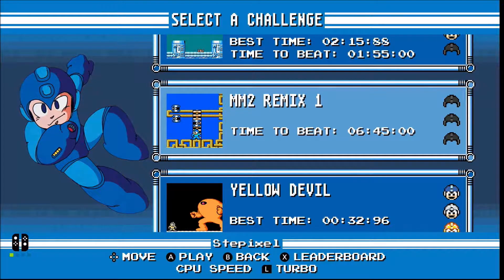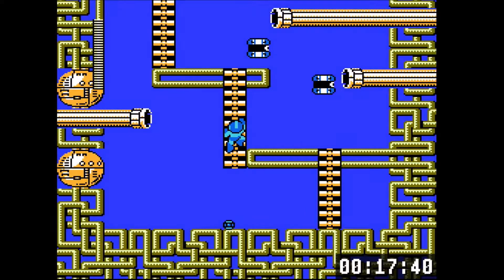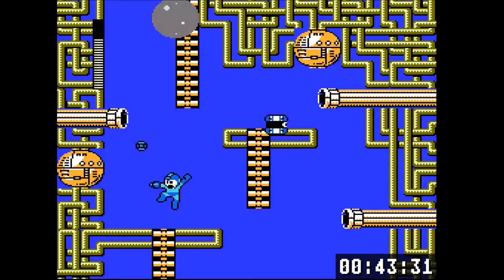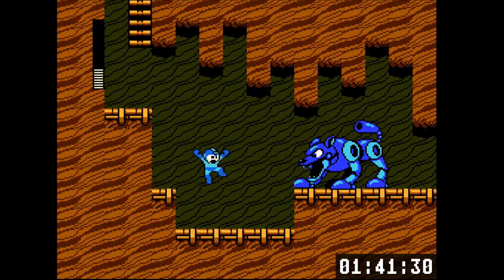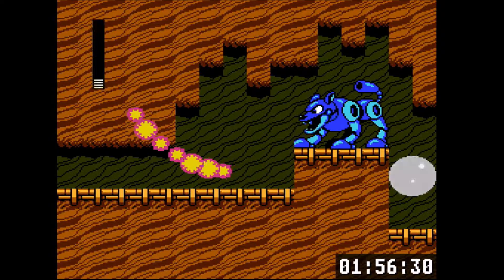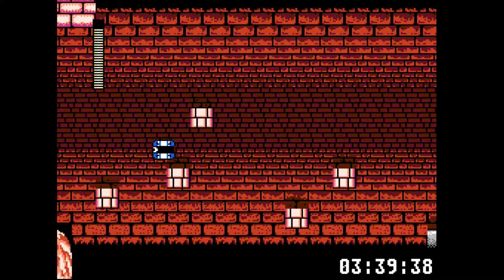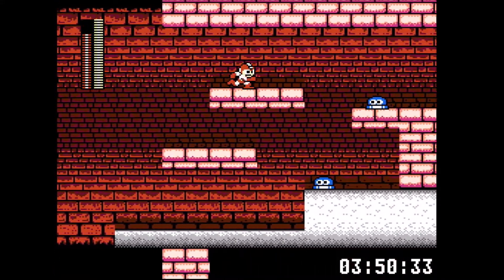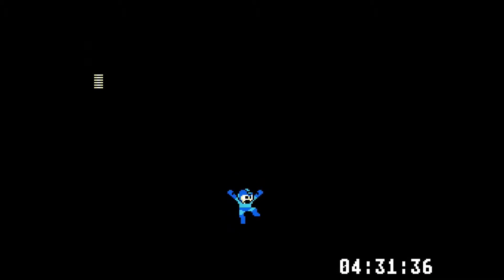Mega Man 2 Bouns: Stage Remix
Description: The first remix of Mega Man 1 was easy, how bad could it be on it sequel.